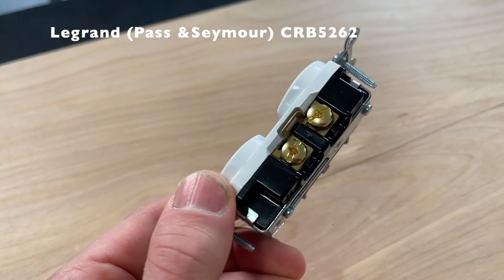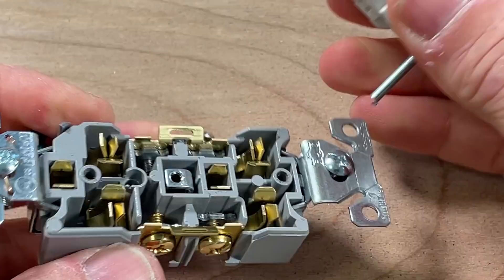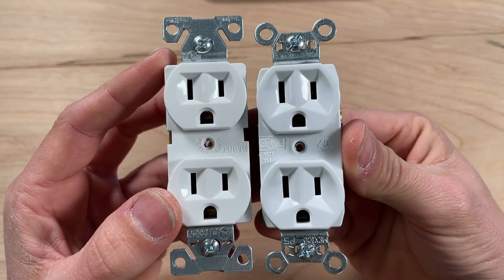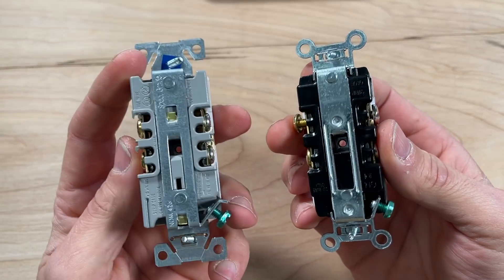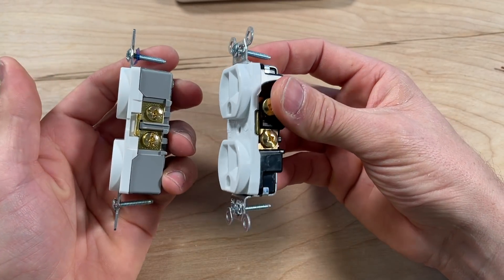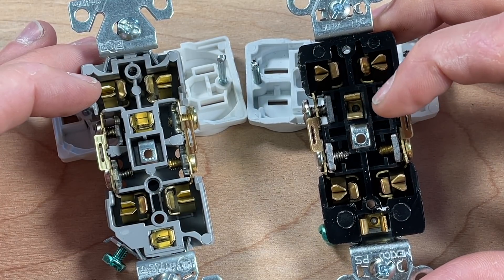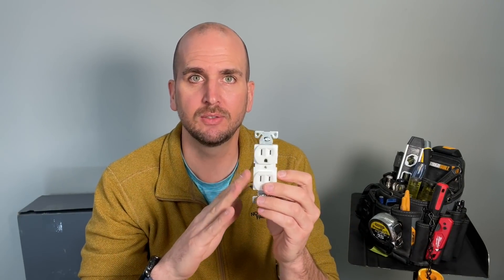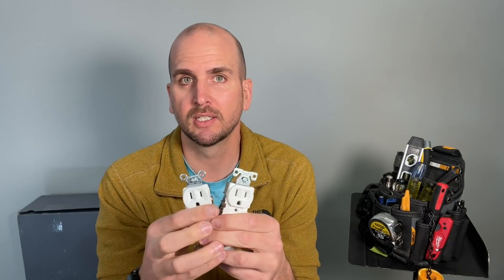Commercial Grade Outlet Comparison | Eaton vs Legrand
Legrand (CRB5262)

I am a fan of commercial-grade receptacles and think it is worth the extra money for the additional features, increased durability, and increased longevity.  But which brand is best?  This video dives into 2 of the 4 brands included in a survey we put out to our viewers asking "Which commercial-grade receptacle do you prefer?"  Eaton and Legrand (Pass & Seymour) will be the focus of this video with additional videos comparing Legrand vs Hubbell and Leviton vs Eaton.

Other Receptacle In This Video
Eaton (BR15)

Chapters
0:00 Intro
2:20  General Feature Comparison
5:45  Internal Design Comparison
8:39  Price and My Pick
12:42  My Pick